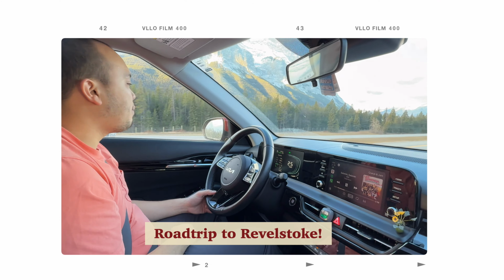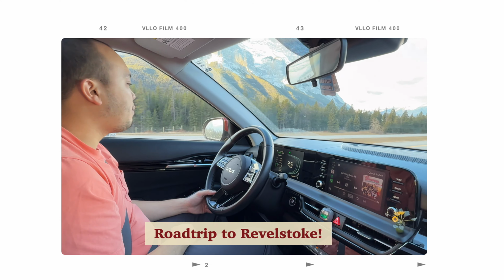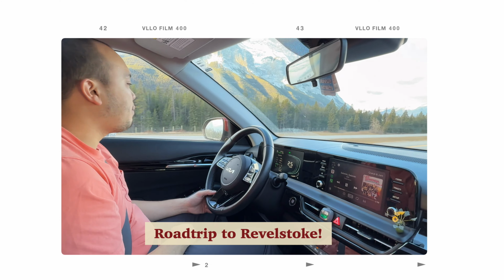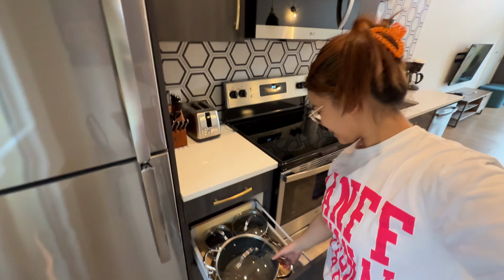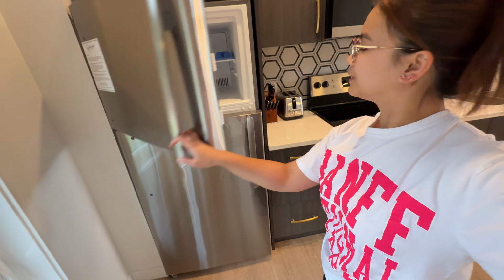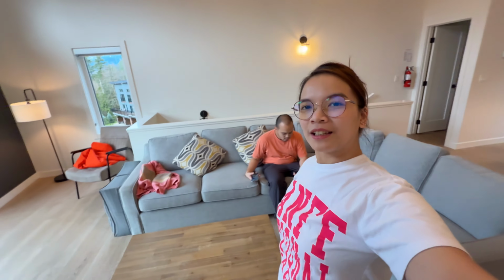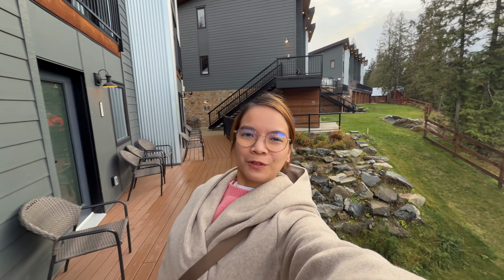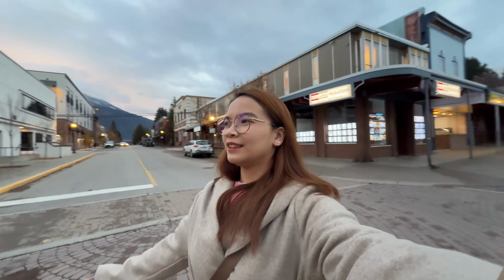Staycation at BASECAMP RESORTS REVELSTOKE